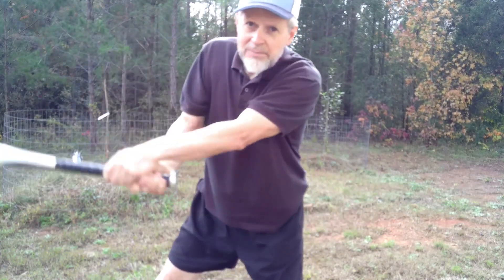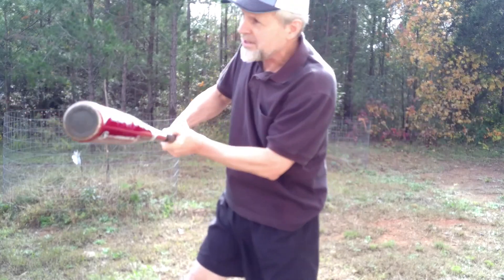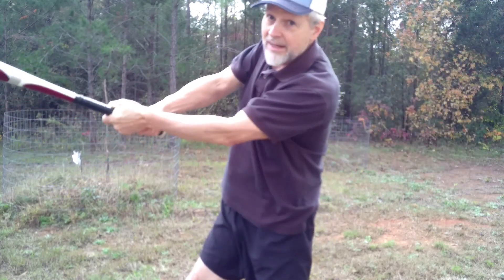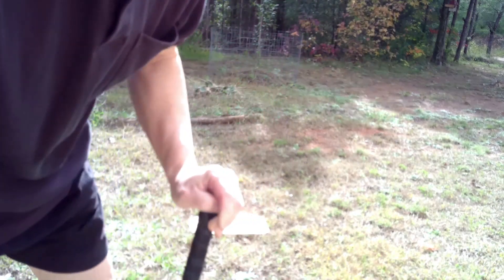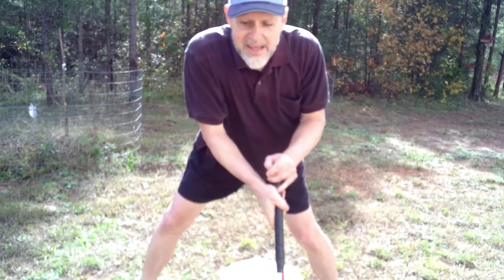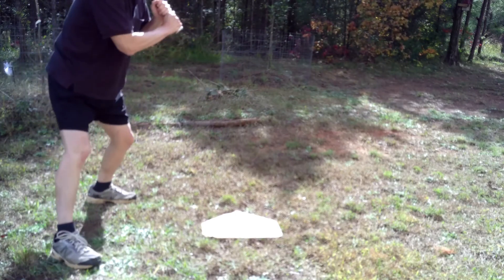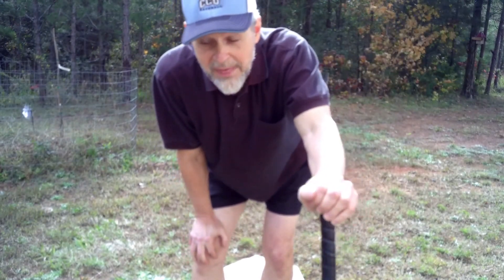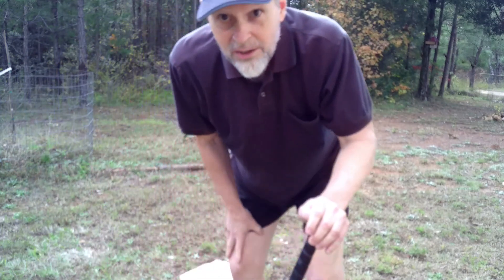For Pitchers Only: Sizing Up Hitters in the On-Deck Circle (Part 2)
Dr. John Harris (SmallBallSuccess.com) pursues the discussion of how to assess hitters' vulnerabilities simply by looking at their practice swings.  Here he adds to the mix 1) uppercut or "launch angle" sluggers who like to swivel back on the rear leg, and 2) pesky contact hitters who spread far out in the box and slash at pitches.